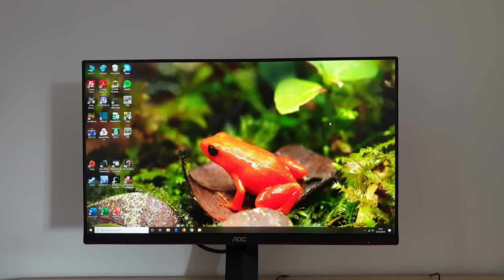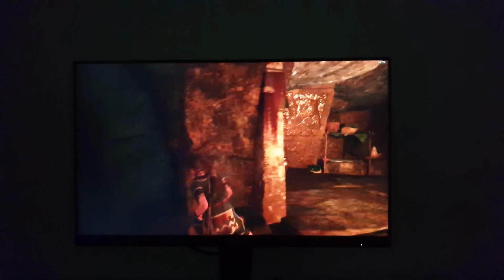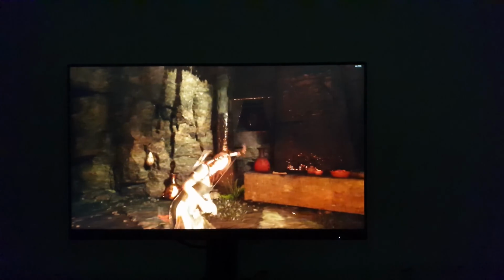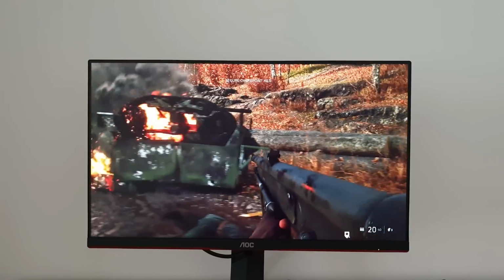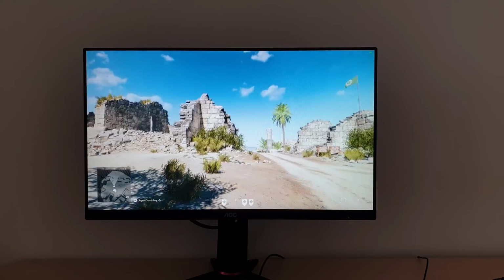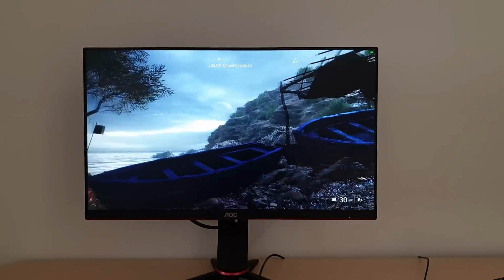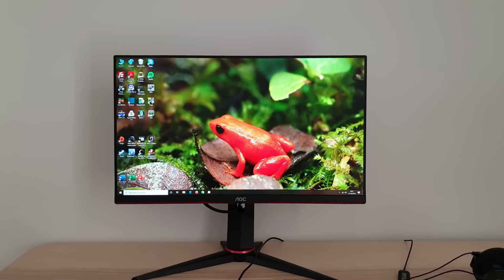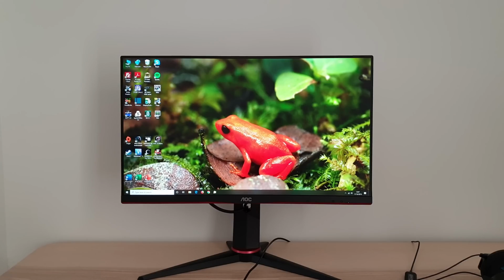AOC 24G2U (24G2) Review - Affordable and Capable 144Hz Full HD IPS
A review of the AOC 24G2U (24G2). Refer to the written piece for further analysis and information on supporting our work.

Features & Aesthetics= 2:48
Contrast= 6:27
Colour reproduction= 10:56
Responsiveness= 19:13